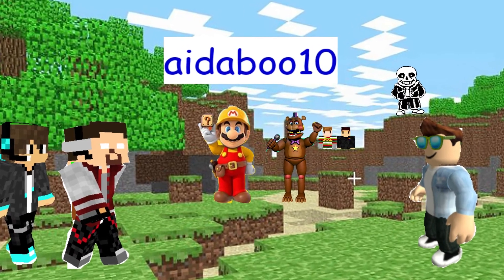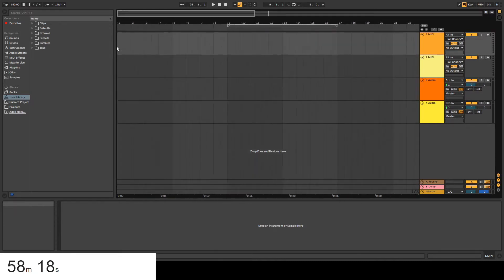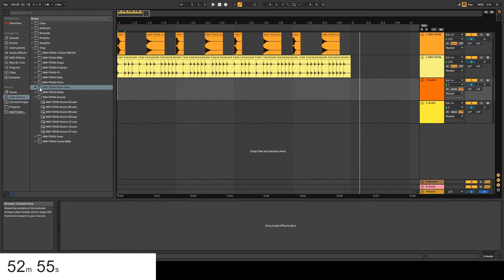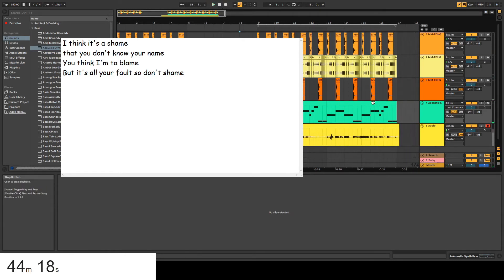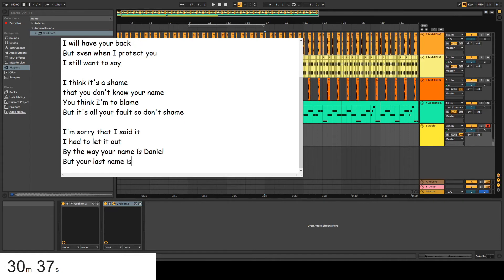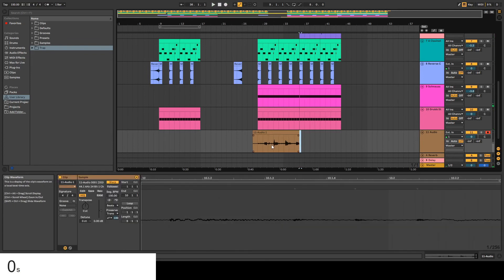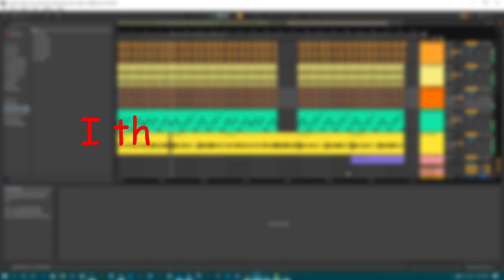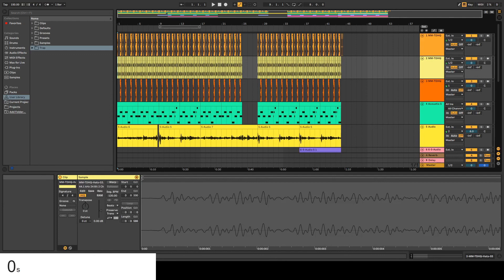i made a song in an hour.......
i dont even have a ideas for discorption